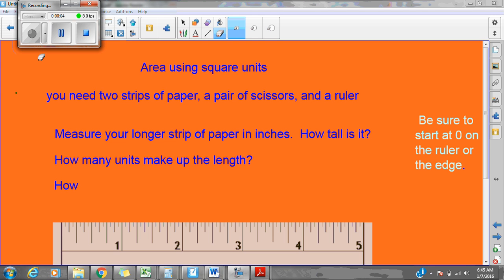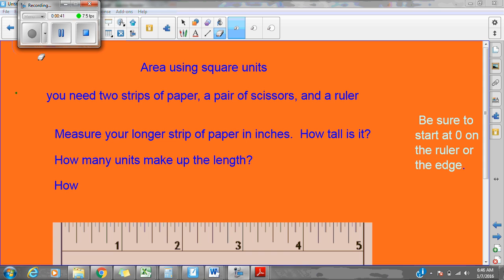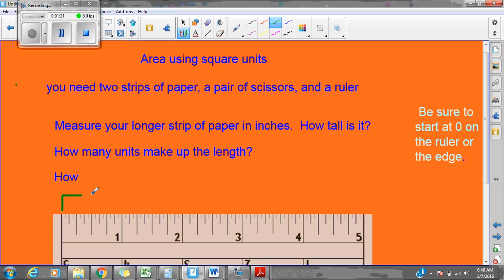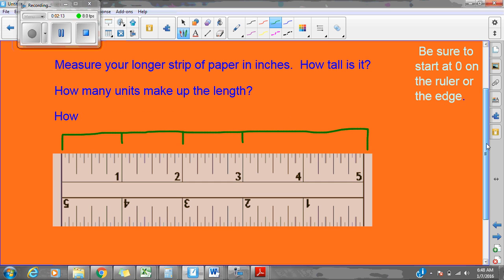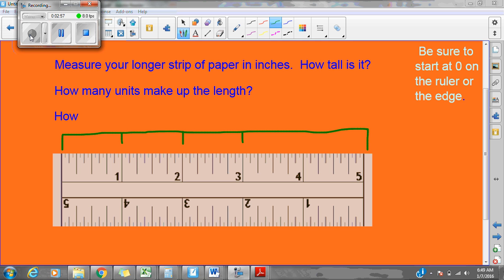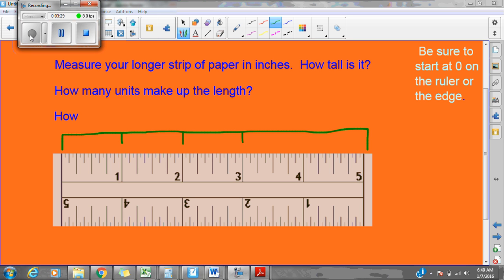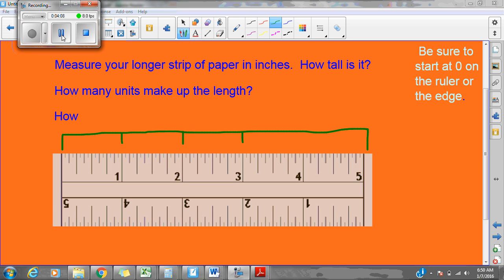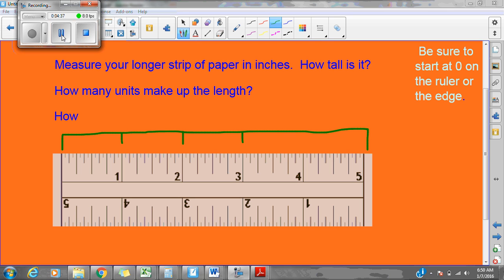Geometry area using paper inches and centimeters